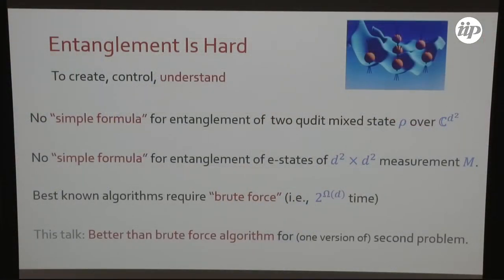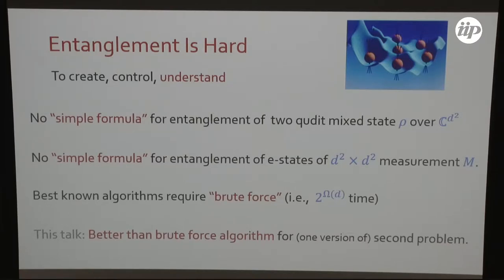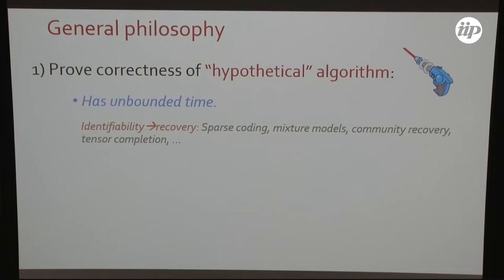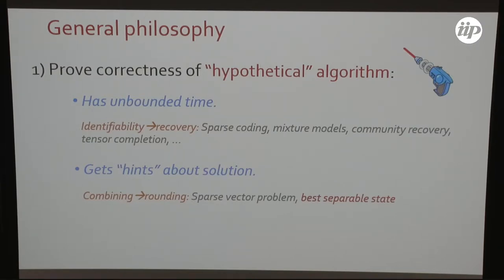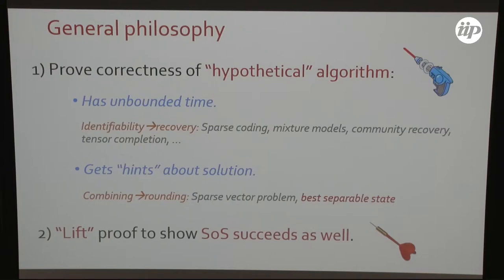Entangling Proofs and Algorithms - Boaz Barak